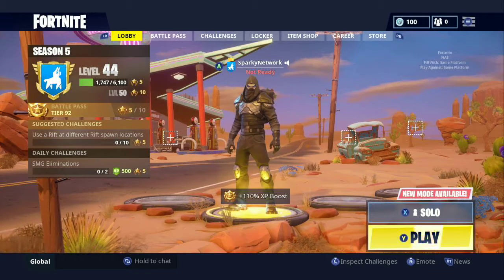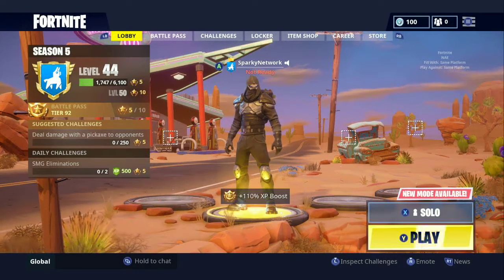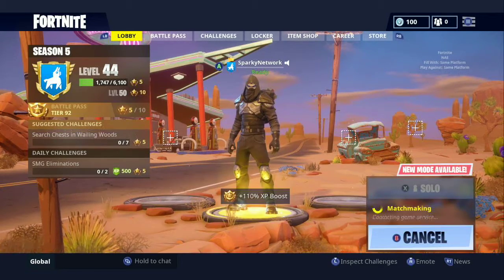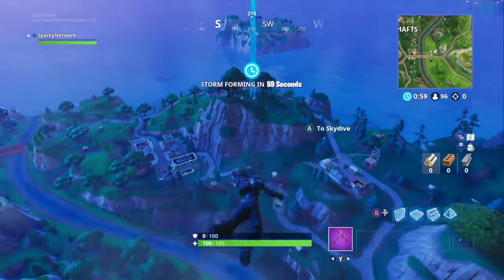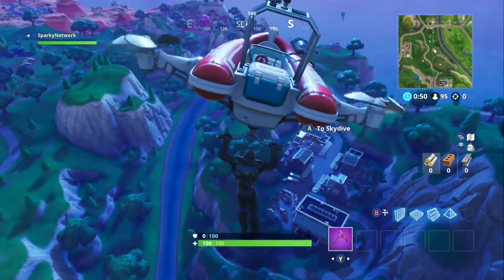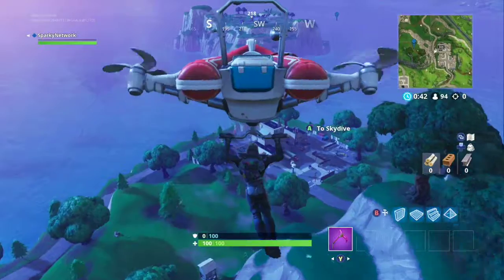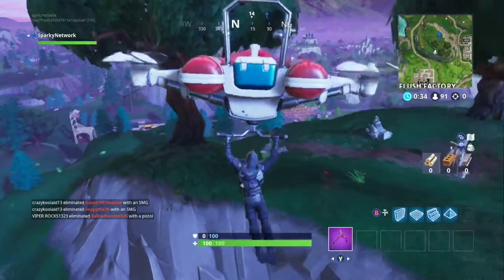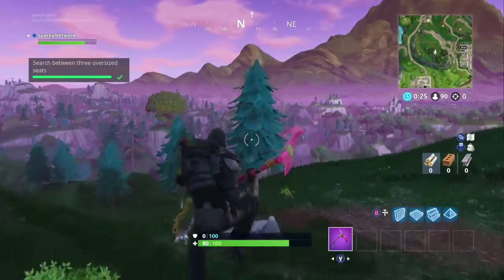Search Between Three Oversized Seats" Battle Star Location - Fortnite Battle Royale Season 5